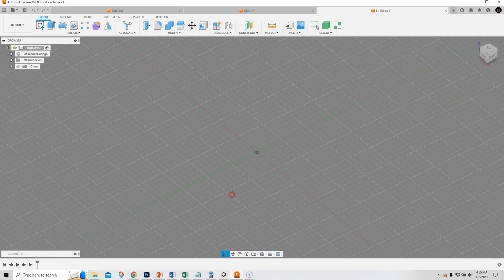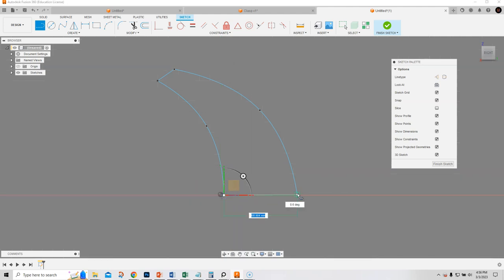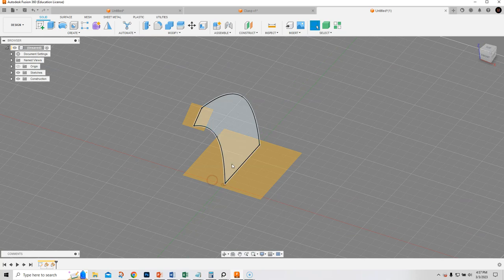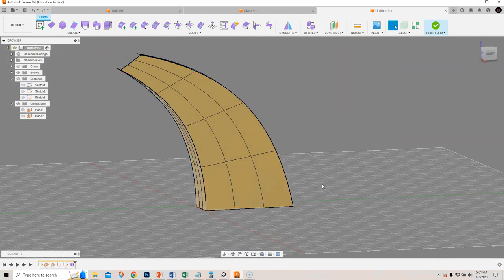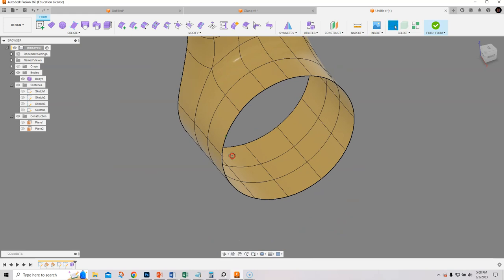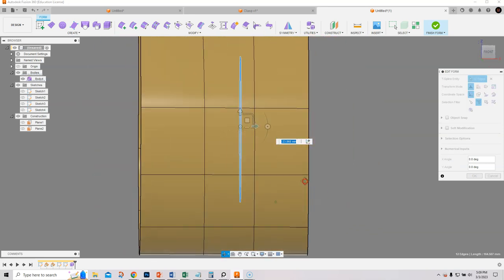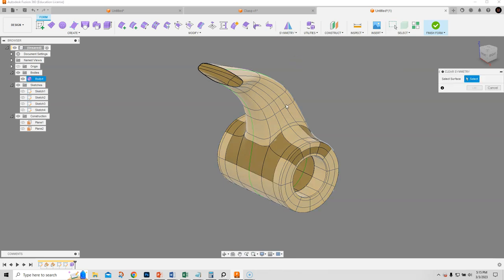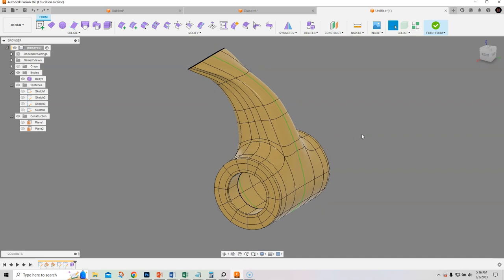T-Splines | SubDivision Modeling Organic Forms | Fusion 360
Creating an organic mechanical form in Fusion 360 utilizing T-Splines, Fusion 360's version of Subdivision Surfaces.